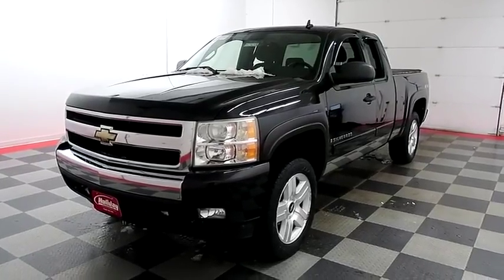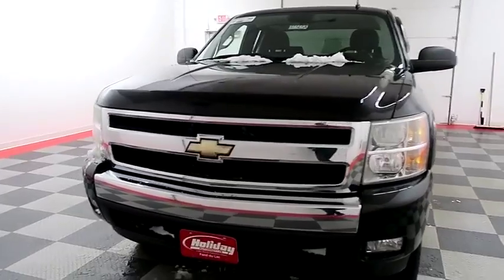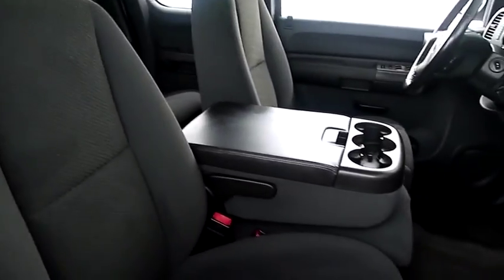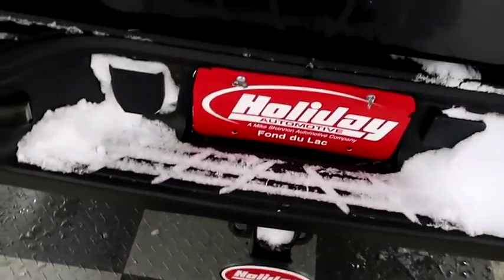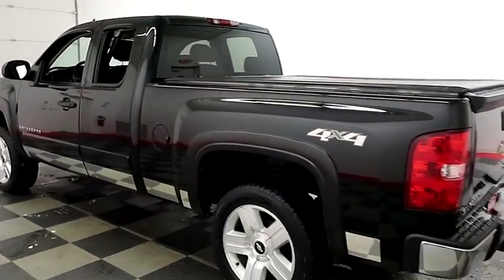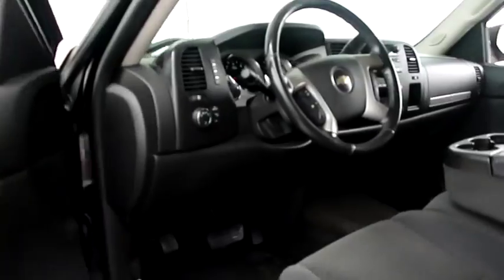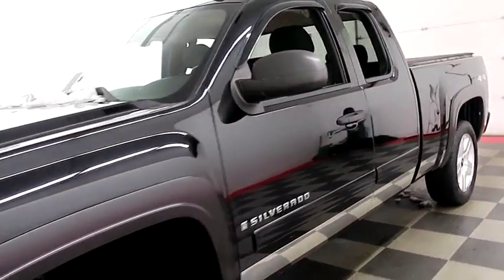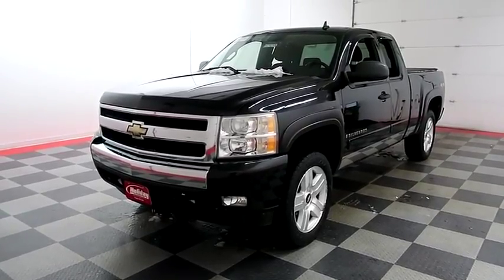2008 Chevrolet Silverado 1500 18C565A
2008 CHEVROLET SILVERADO 1500 Fond du Lac, WI
Stock# 18C565A

Holiday Automotive
321 N Rolling Meadows Dr. Highway 41 and Highway 23

5.3L V8, Silverado 1500 LT with 1LT, Double Cab Pickup, 4-Spd Auto w/OD, 4WD,One Owner, Remote Vehicle Start, Select Cloth Front 40/20/40 Split-Bench Seat, Split folding rear bench seat, 20  x 8.5  5-Spoke Machined Aluminum Wheels, Heavy-Duty Trailering Equipment, 1LT Convenience Package, All Star Edition, EZ-Lift Tailgate Package.